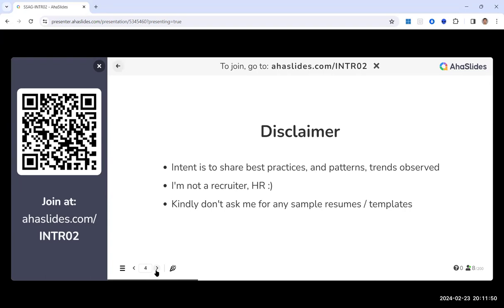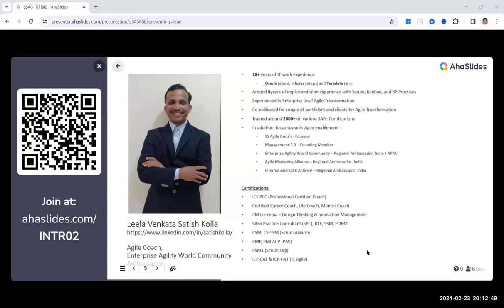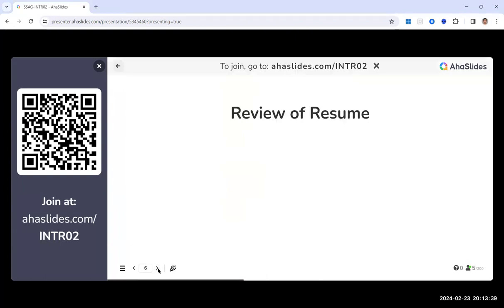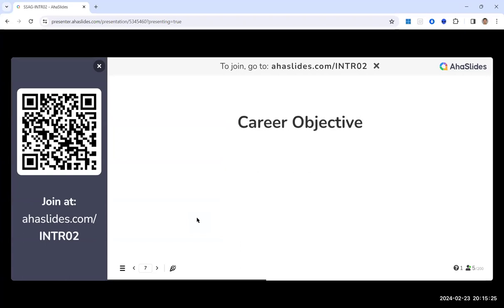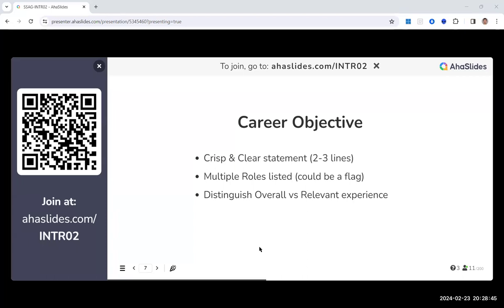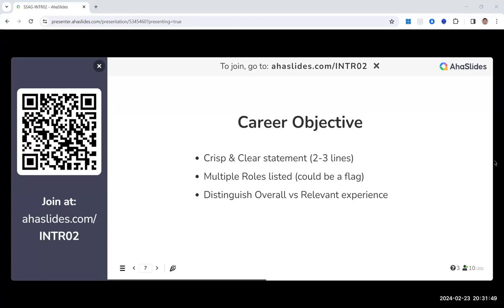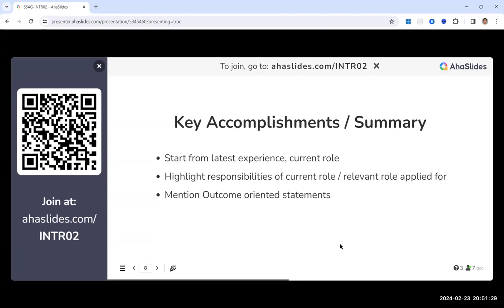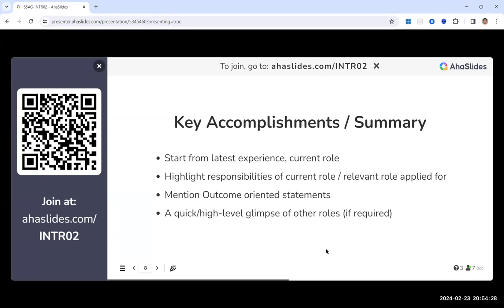SSAG: Common Mistakes in Resume - 23 Feb'2024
Hello there,

I want to remind you of the valuable insights we shared during our resume preparation discussion. We covered common mistakes and provided useful tips on how to improve your resume and stand out to potential employers.

I would like to take a moment to express my gratitude to all the active participants who made this session interactive and engaging. Your contributions made a real difference in helping everyone learn and grow.

Thank you for your time and attention.

Best regards,
SS Agile Gurus